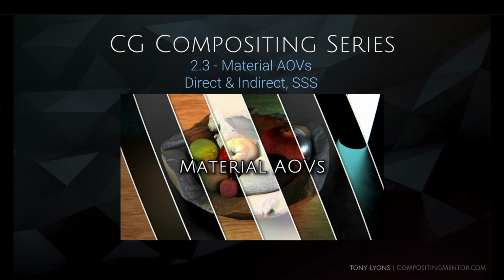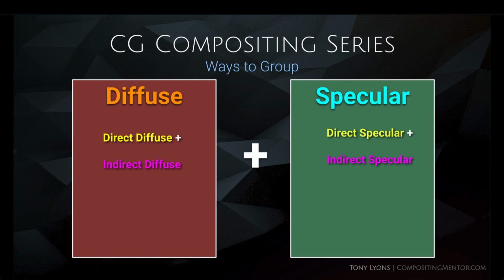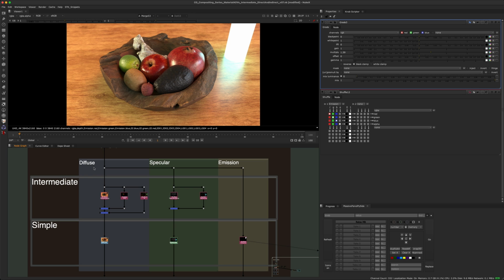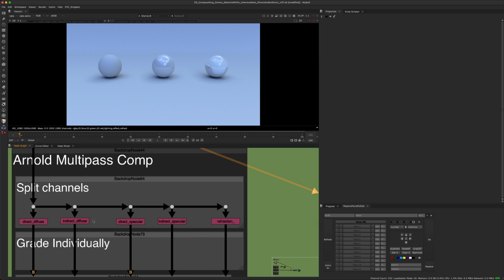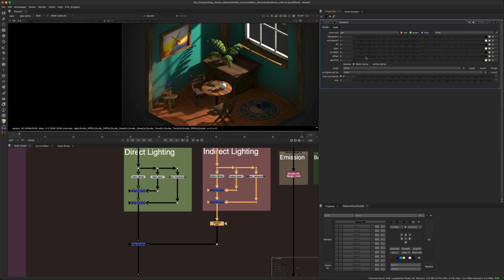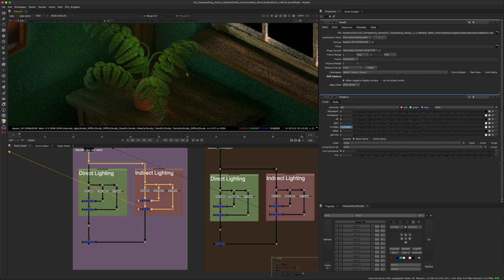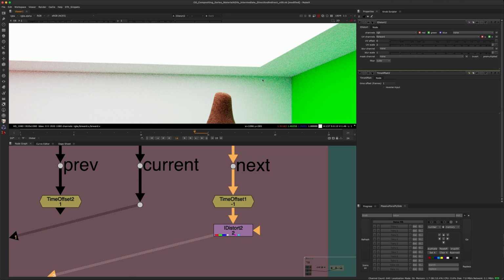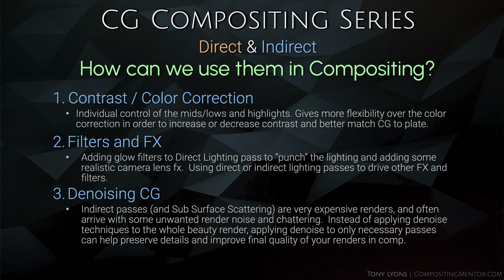CG Compositing Series - 2.3 Material AOVs - Direct, Indirect, & SSS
In this video I cover the intermediate level of CG recombine, which is Direct and Indirect Passes, as well as SubSurface Scattering.

I go over what direct and indirect passes are and how they are rendered, and why they are important.  We learn how to identify them in different render engines and naming conventions.  I also cover 3 ways a Compositor will typically use Direct / Indirect render passes in every day compositing.

I also breakdown a technique known as Motion Vector Denoising, which helps reduce noisy CG renders while maintaining details.

Please head over to my blog post to get the full read through, as well as links, project files, downloads, credits, resources, etc.

Here are some important links:

Josh's Channel - How Ray Tracing (Modern CGI) Works And How To Do It 600x Faster

Special Thanks to Valentin Nicolini for the Cornell Box render

Timestamps:

00:00 - intro / recap
00:48 - What is Direct Lighting?
01:39 - What is Indirect Lighting?
03:38 - Raytracing
05:05 - Global Illumination
05:42 - Raytracing Josh’s Channel Clip
07:40 - Real-Time Raytracing, RTX graphics
08:34 - Ways to Reassemble Passes
09:34 - Identifying Direct & Indirect Passes
10:08 - Redshift: Naming Conventions
15:38 - Redshift: Recombining Direct & Indirect
17:33 - Grading Direct / Indirect Separately
19:40 - Arnold: Naming Conventions
23:07 - Arnold: Recombining Direct & Indirect
24:06 - Octane: Naming Conventions
26:38 - Additional Foundry Render Examples
28:24 - VRay Naming Conventions
31:00 - Recap Identifying Direct / Indirect
32:09 - How to use Direct / Indirect in Compositing?
32:35 - 1. Contrast and Colour Correction
39:30 - 2. Filters and FX
42:49 - 3. Denoising CG
44:04 - Identifying Noisy Render Passes
48:19 - Nuke Denoise
49:48 - Neat Video Denoise Plugin
50:49 - Motion Vector Denoise Technique
1:01:35 - VectorMedian
1:01:51 - DeflickerVelocity
1:03:17 - Recap Outro